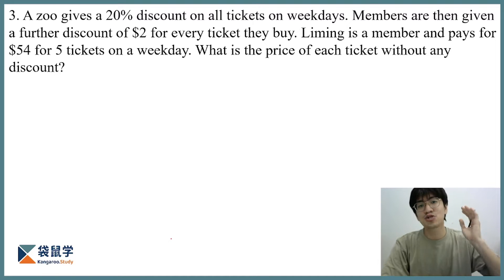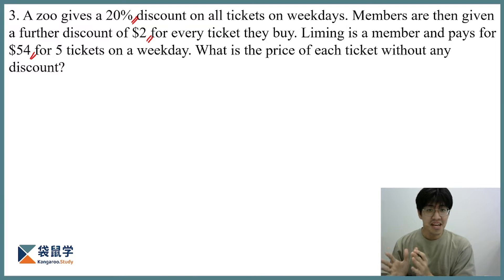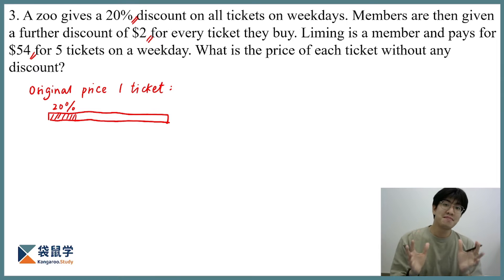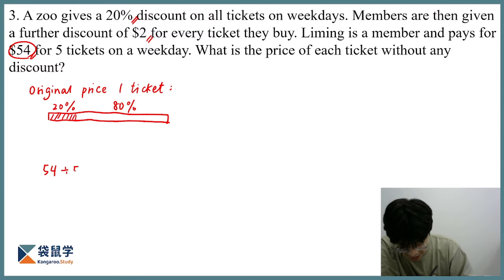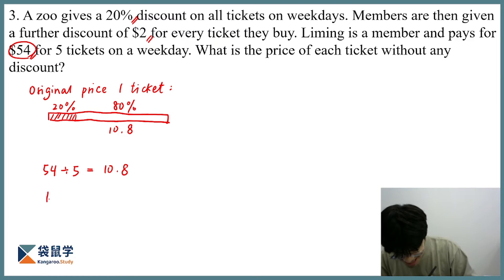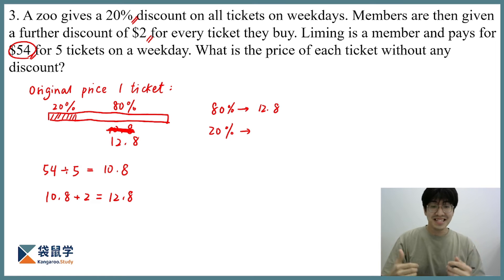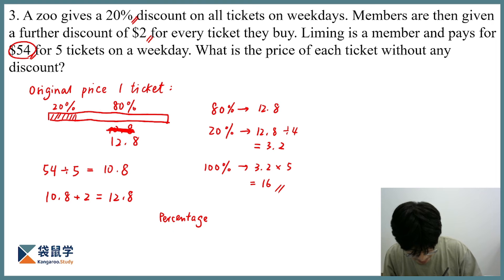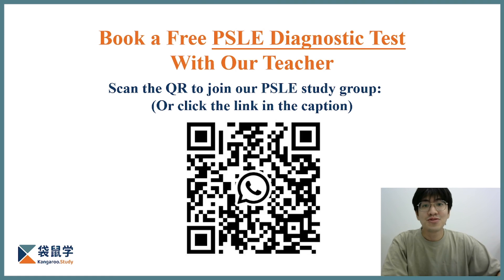【Digestible PSLE Math】2022 Paper 2 Q3: Multiple Discount on Selling Price